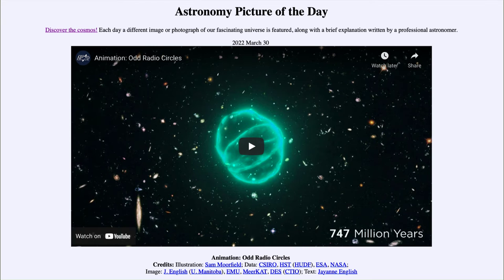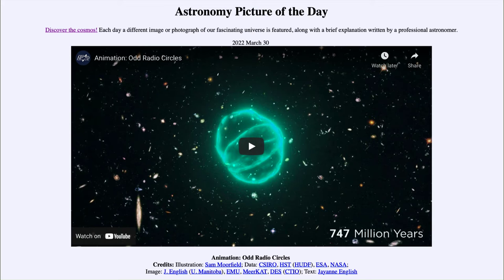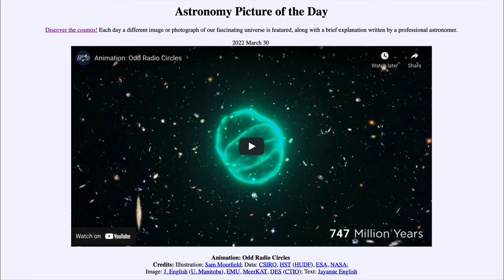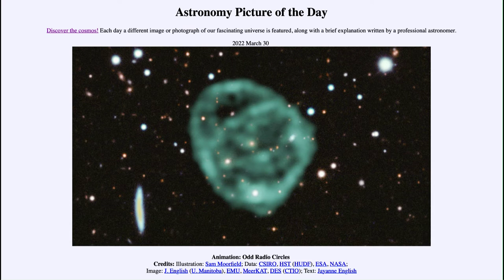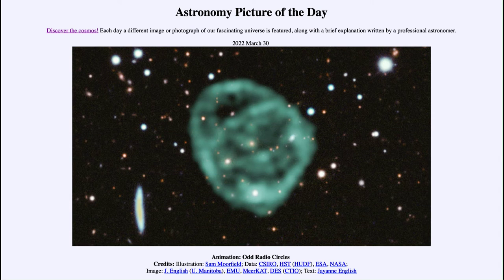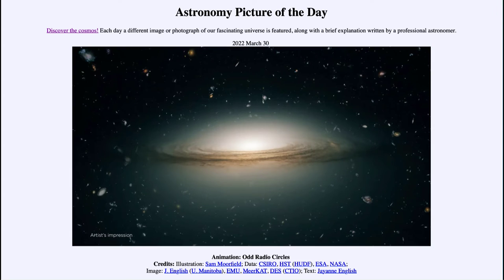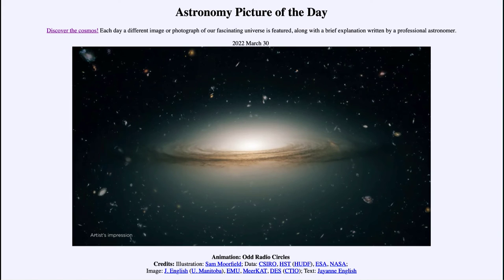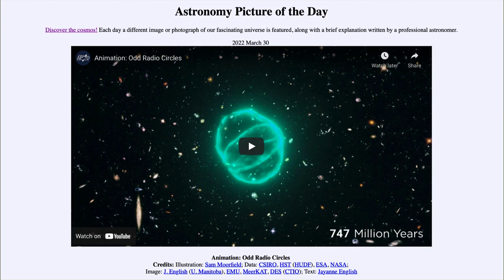2022 March 30 - Animation: Odd Radio Circles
In today's image, we see an animation of an ORC (Odd Radio Circles). It is believed these might be caused by the merger of two supermassive black holes.